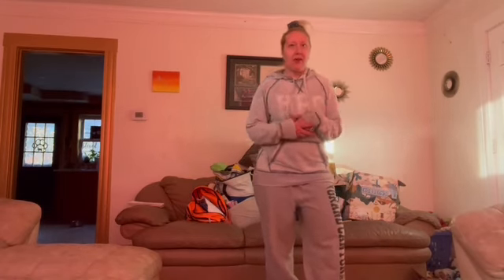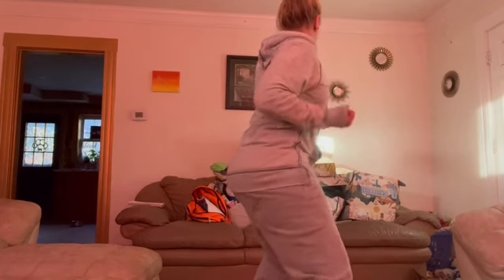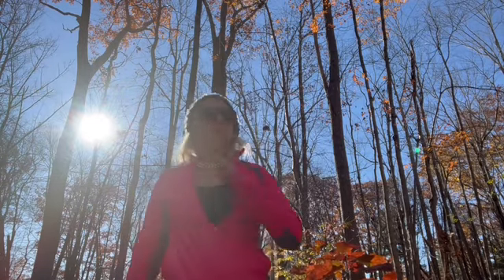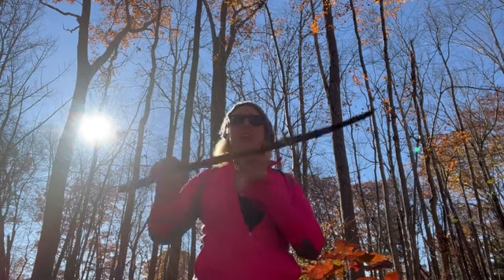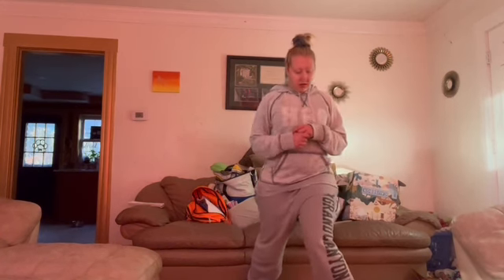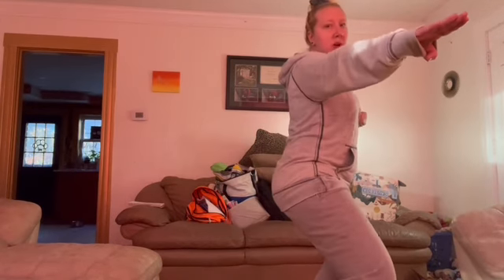Beginner Karate Kids On-Demand Video Class - 2022 Cycle 3 Month 2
Sensei Barbi presents Beginner Karate Kids On-Demand

Live classes are also available for your athlete on our MAK app.

🥊 Monday - Power Turtles and Tigers: 4 pm
🥊 Tuesday - Tang Soo Do 5:45 pm
🥊 Wednesday - All Dragon Classes: 4:45 pm
🥊 Thursday - Beginner Karate Kids: 4:45 pm
🥊 Friday - all Ranks of Karate Kids: 4:45 pm